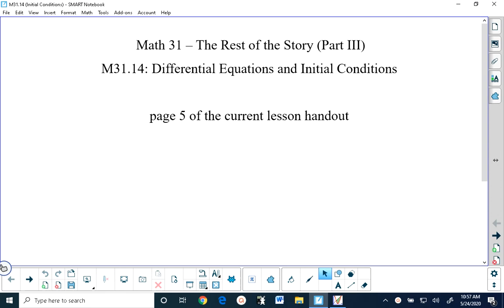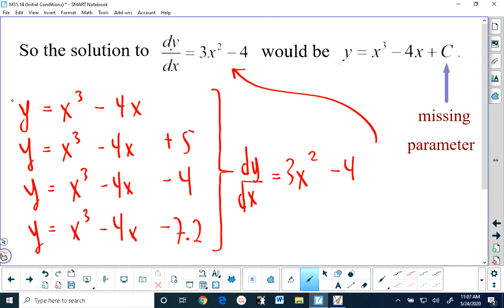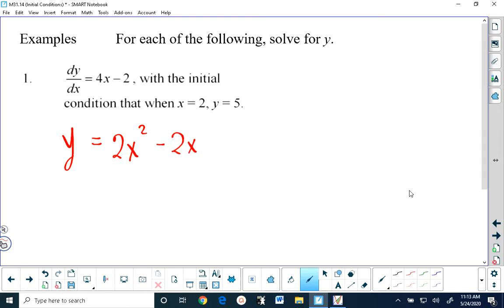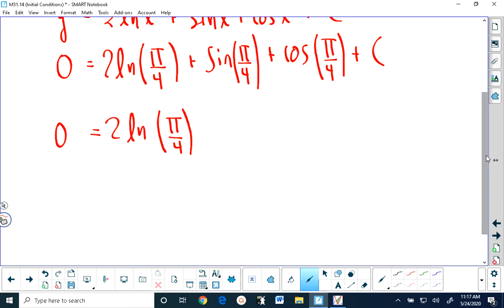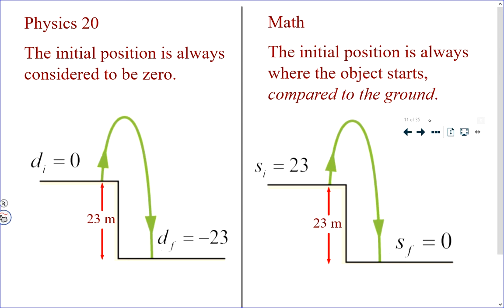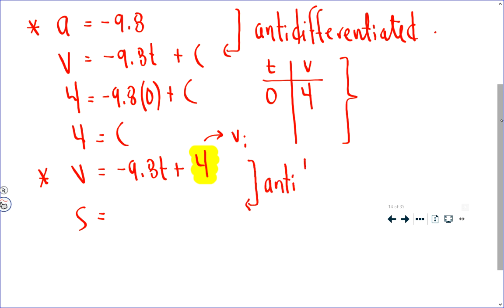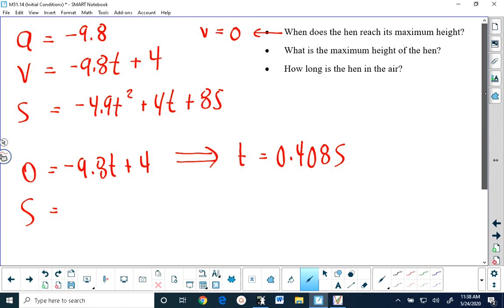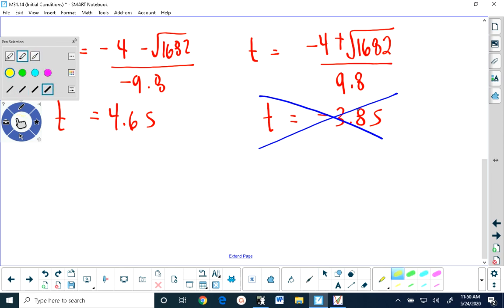Math 31: The Rest of the Story (Lesson M31.14 - Initial Conditions)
This lesson covers initial conditions and how they can be used to determine the value of the constant term in a function whose derivative is known.